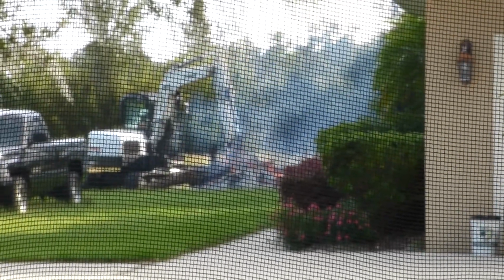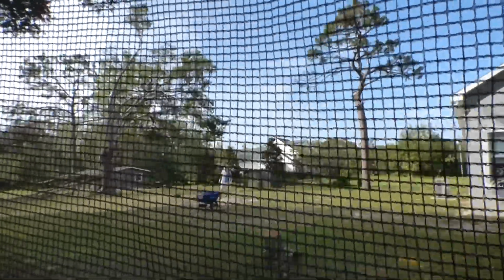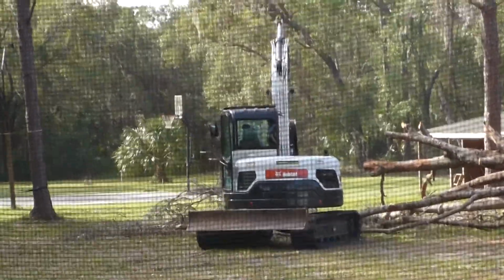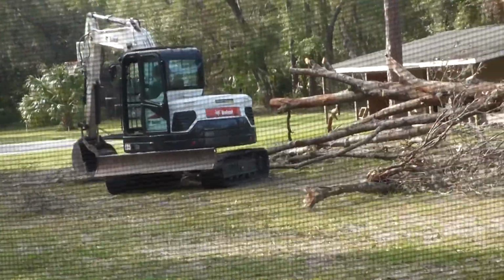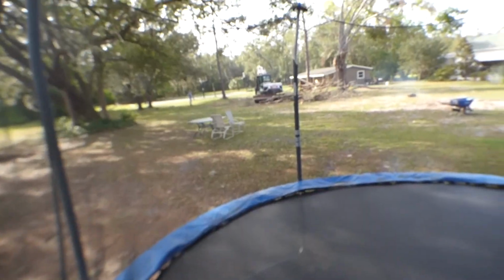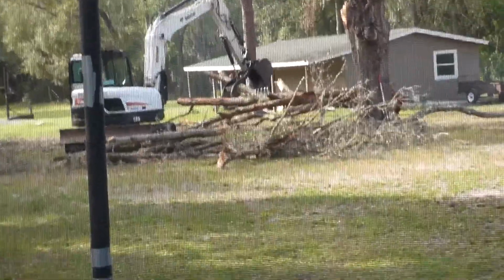Arabian-Out (Part 1) *NEW TRICK*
Graham and Lukas attempt a new trick which we call an Arabian-Out.